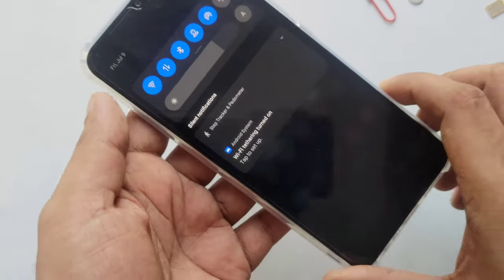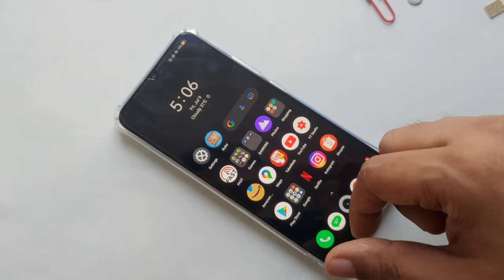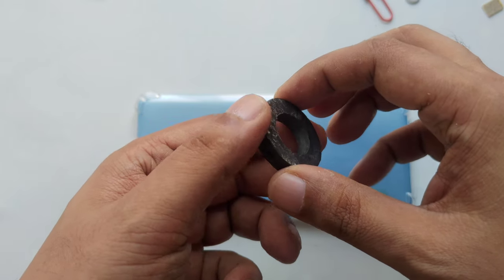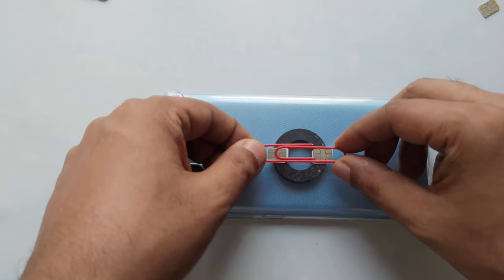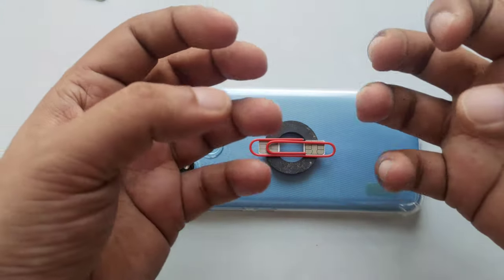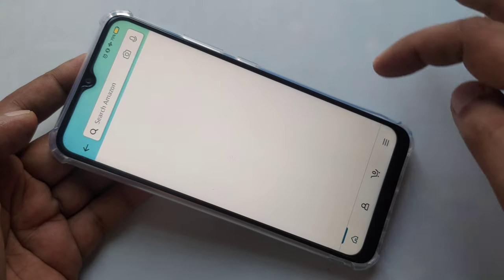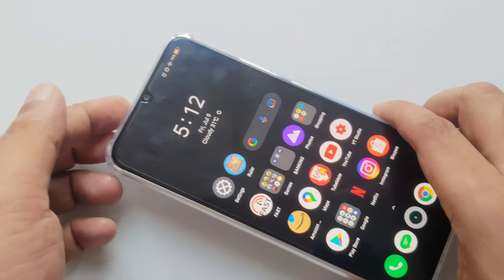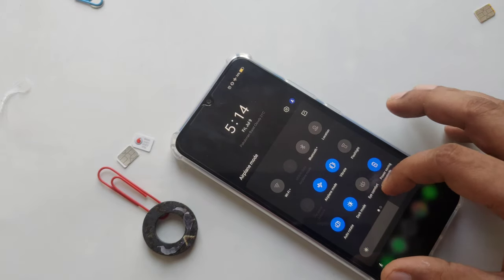FREE INTERNET DATA WIFI FROM HOME PAPER CLIPS NEW